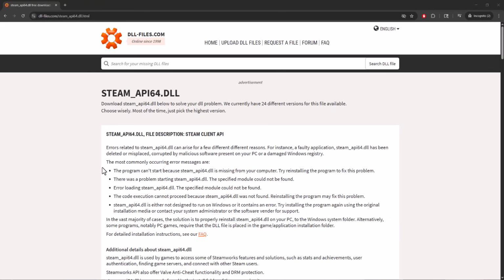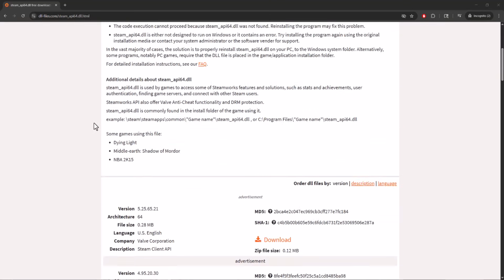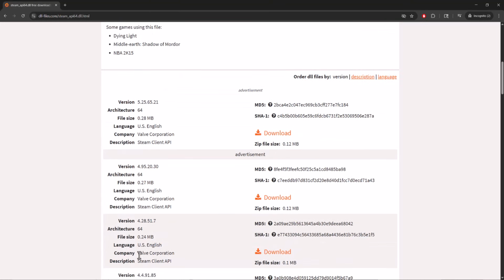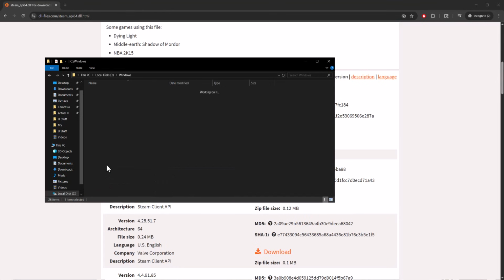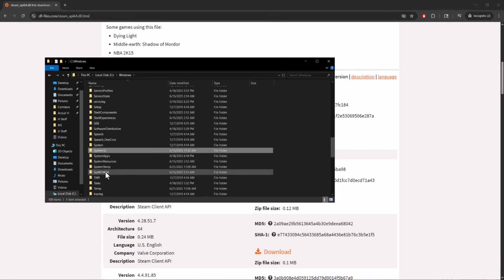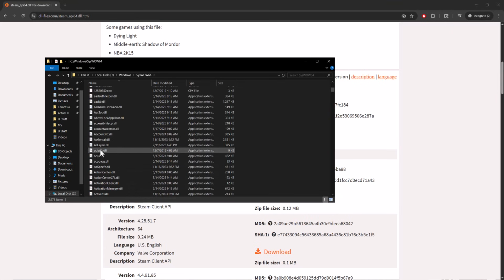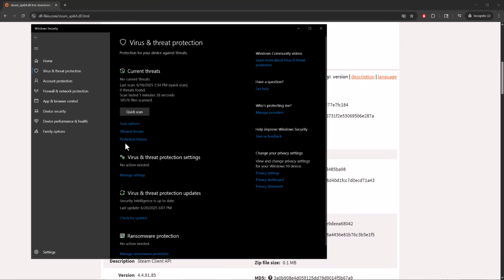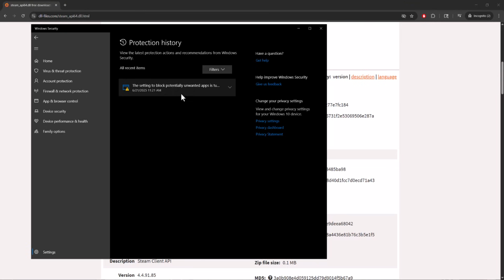How To Fix GTA V steam_api64 dll Was Not Found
In this video, I talk about How To Fix GTA V steam_api64 dll Was Not Found